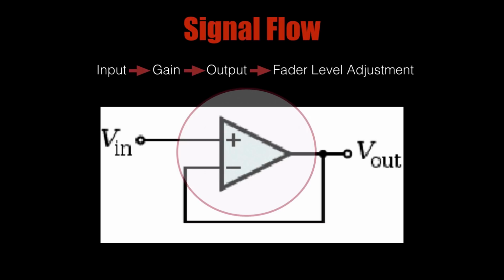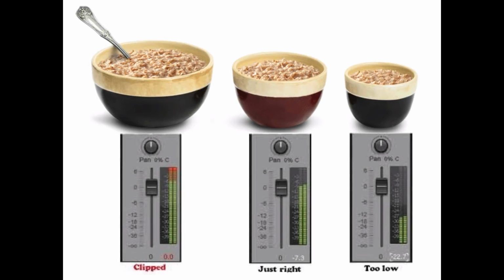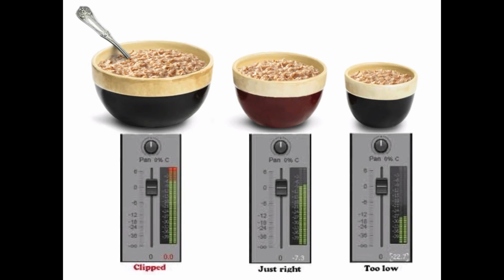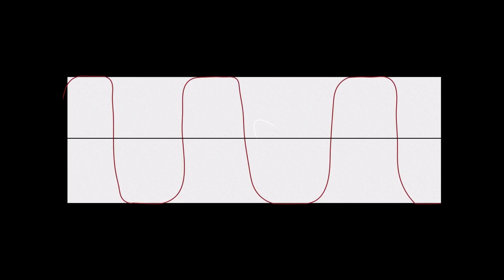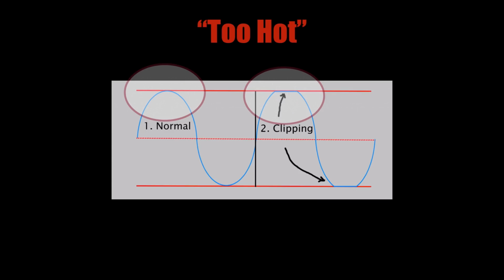Gain Staging Guide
This is a music production gain staging tutorial. In this tutorial we look at the gain staging concepts that you need to know. A gain staging guide for the recording process. It does not matter if you have a behringer mixer or an api, the concepts still apply and can help create a better mix.